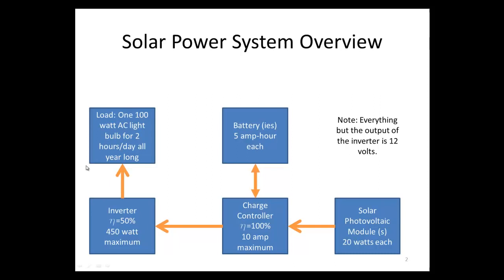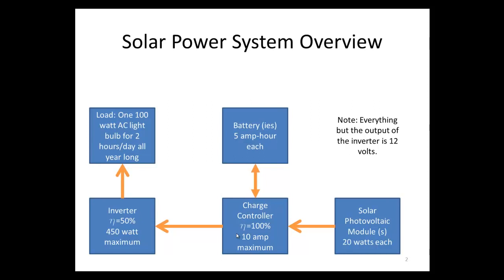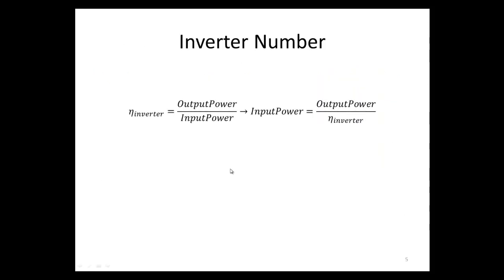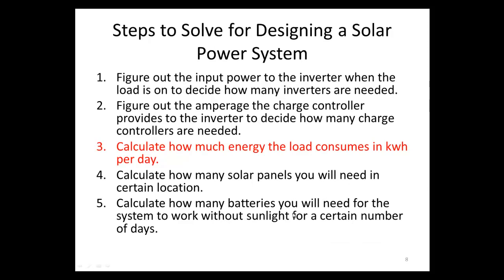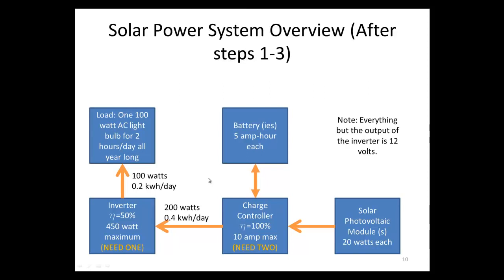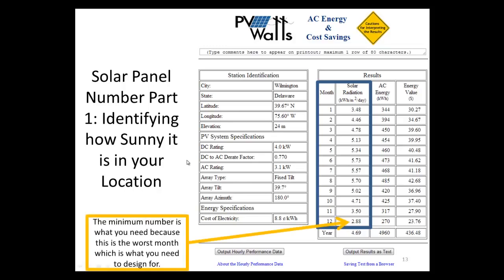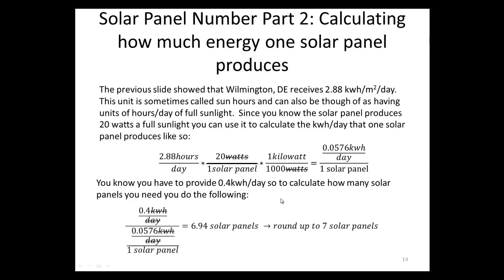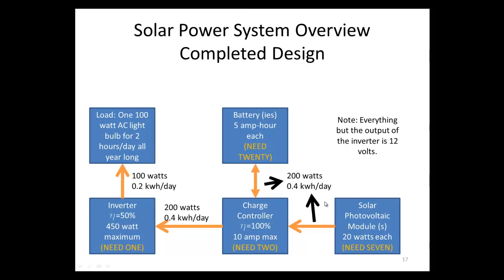Design Solar Power System Design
Solar Power System Design Calculations - pl for more information for solar system design